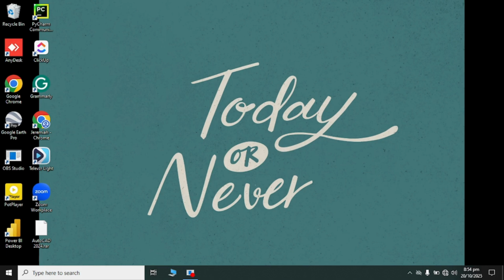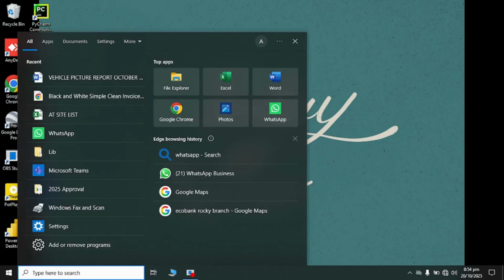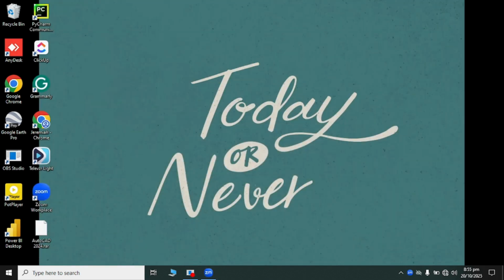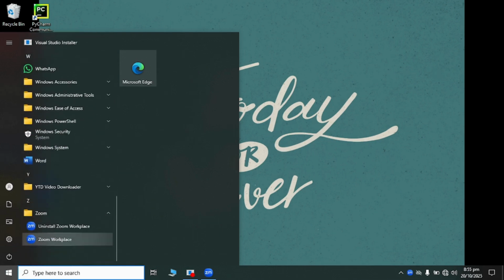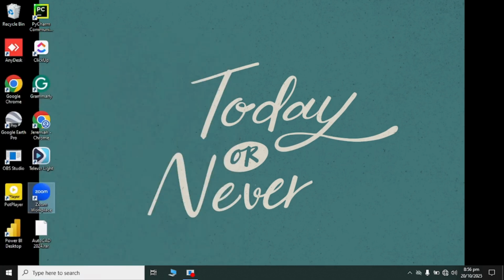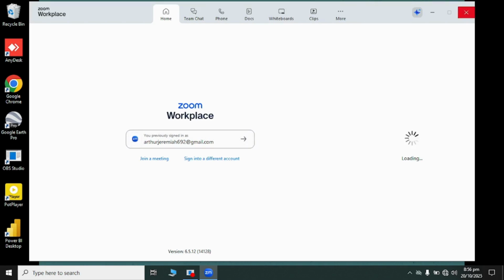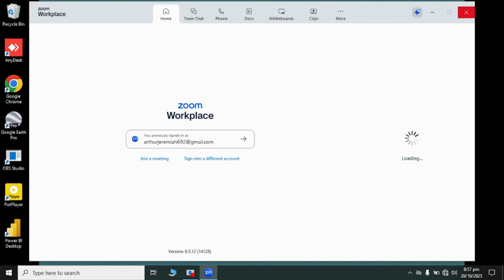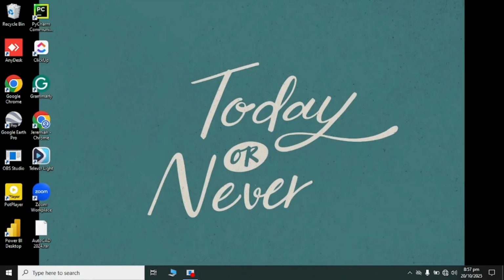How to Open and Close a Program on Your Computer | Beginner Tutorial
New to computers or just refreshing your skills?
In this video, I’ll show you how to open, switch between, and properly close programs (apps) on your computer—step-by-step and easy to follow.

You will learn:
✔ How to open a program from the desktop or Start Menu
✔ How to close programs correctly (so they don’t keep running in the background)
✔ How to use the taskbar to switch between open apps
✔ Shortcut keys like Alt + F4 and Alt + Tab to work faster

This video is perfect for students, workers, beginners, and adults learning digital skills for school, office work, or personal use.

 This tutorial is part of the Digital Foundations playlist – teaching the basic computer skills every modern worker or student must know.